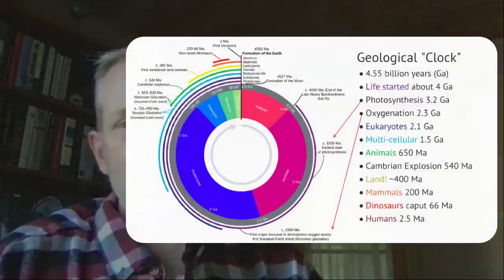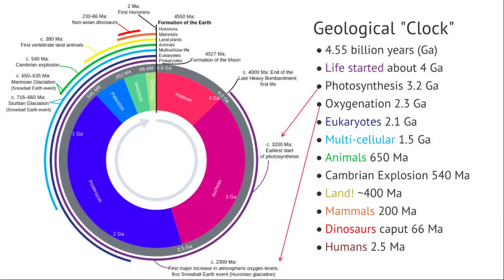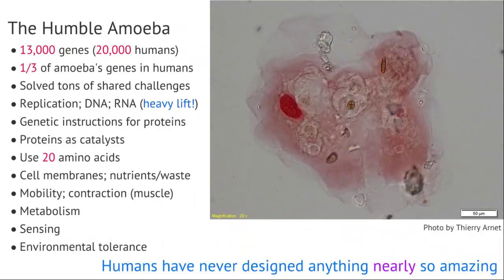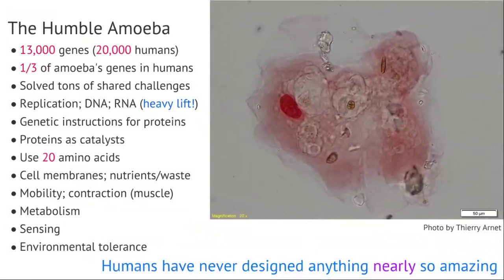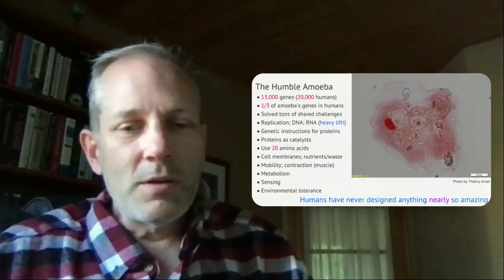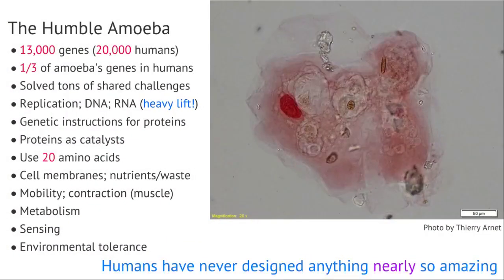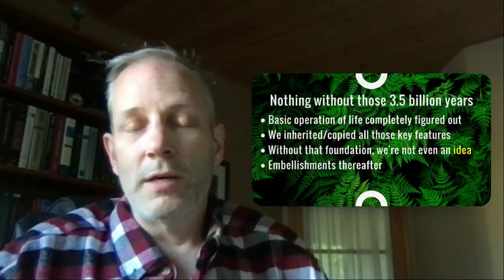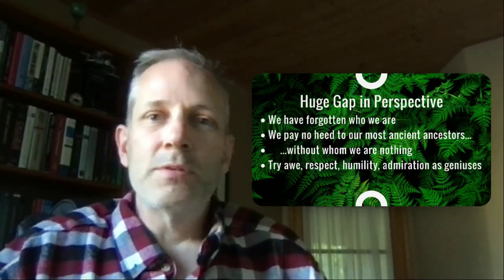Metastatic Modernity #3: Early Life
This is the third in a series of 18 short videos aiming to put modernity (another word for civilization) in perspective.  In terms of cosmology, evolution, biology, ecology, and time, modernity is highly unusual and inherently self-terminating  (i.e., fated to collapse).  Eventually, a cancer metaphor is used to describe the tumor we witness growing out of control, spreading to all parts of the globe (metastasizing) and initiating a sixth mass extinction.  Humans are not the cancer, but the infected organ within the community of life where the cancer took root.  This third video provides a perspective on the vital role that early life on Earth played in solving the toughest problems whose solutions we heavily rely upon every second of every day.  We are nothing without these amazing creatures, and are still playing catch-up to even understand what they figured out long ago.  Nothing humans have built come remotely close to the amazingness and sophistication of the simplest life form.  This video aims to provide awe, respect, humility, and admiration for our most ancient ancestors.

A parallel write-up (more polished; extra details) can be found

00:00 Introduction
00:14 Timeline of Life
02:23 Boring? Hell No!
02:56 The Amazing Amoeba
04:32 Single-Cell Solutions
06:00 We Have Nothing on Them!
07:23 Amoebas as Geniuses
08:03 Nothing without the Boring Years
08:50 A Big Deal!
09:23 Utter Dependence
10:07 Closing & Do the Math

Correction:
00:50 Four billion years *ago*, not after (0.5 billion years after)
Correction:
01:58 First mammals and dinosaurs 200 to 250 million years ago